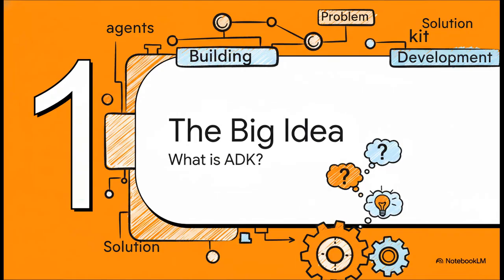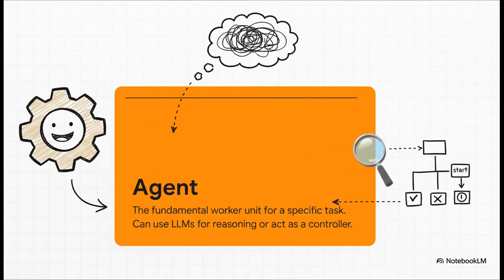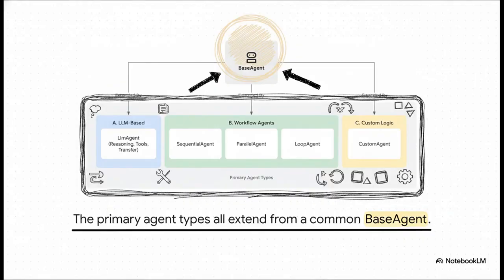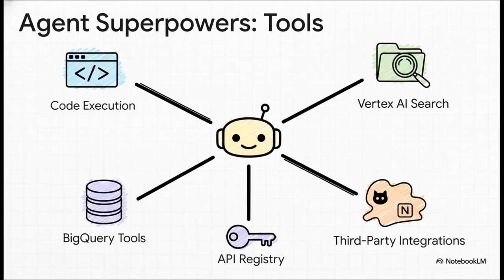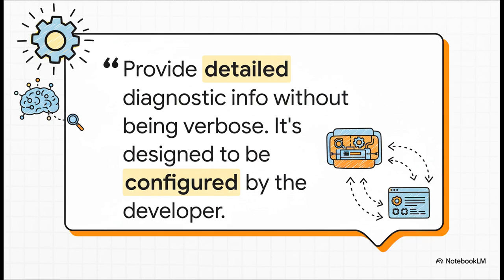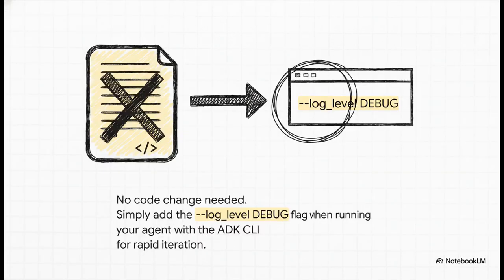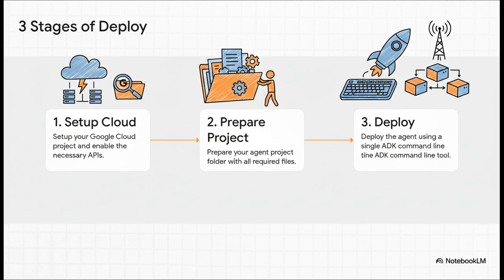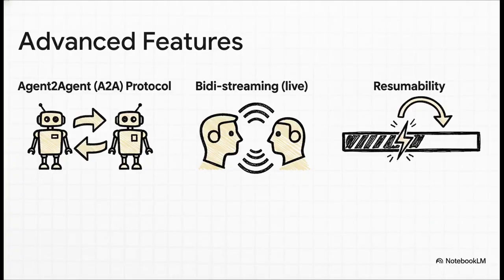ADK Workflow: Designing, Building, and Shipping AI Agents End-to-End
How do you actually go from a napkin sketch to a live AI agent running in the cloud?

In this walkthrough, Elias Benjelloun breaks down the **full ADK workflow**, guiding developers through the complete lifecycle of building autonomous AI agents using Google’s **Agent Development Kit (ADK)**. This isn’t just about writing code—it’s about engineering reliable systems from idea to production.

The video introduces the five core stages of the ADK workflow: defining the big idea, designing the agent blueprint, building and debugging locally in the workshop, launching to Google Cloud, and exploring advanced capabilities that unlock long-term scalability.

You’ll learn how to choose between LLM agents, workflow agents, and custom agents based on predictability, how tools give agents real-world superpowers, and how logging and debug levels give developers full visibility into agent reasoning. The session also demonstrates how ADK simplifies deployment by reducing complex cloud processes into a single command.

This video is ideal for developers who want a **clear, practical framework** for designing, building, and shipping production-ready AI agents.